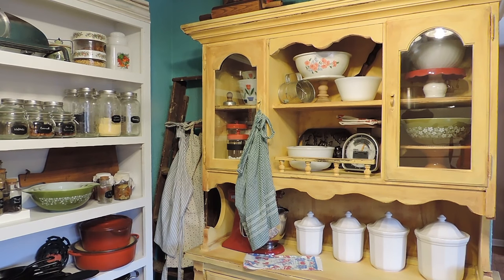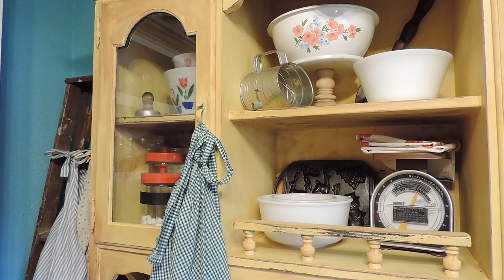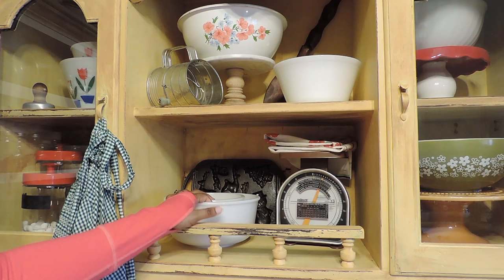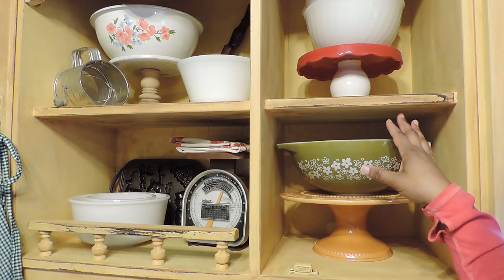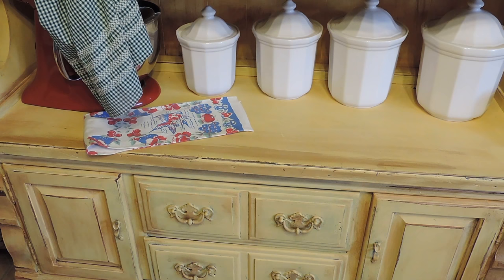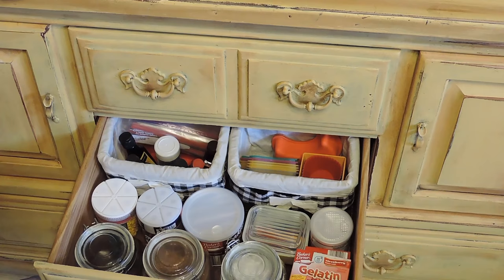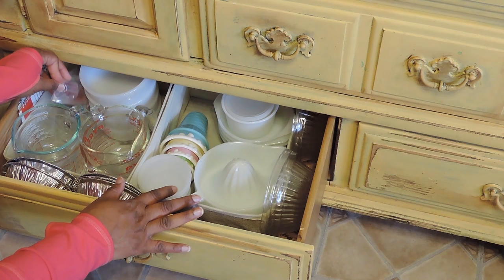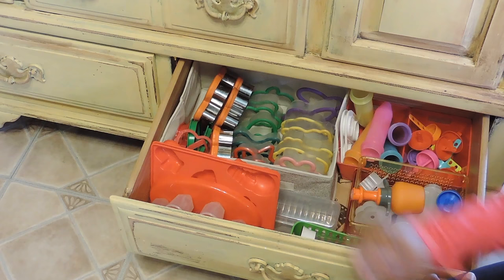Kitchen Hutch Organization